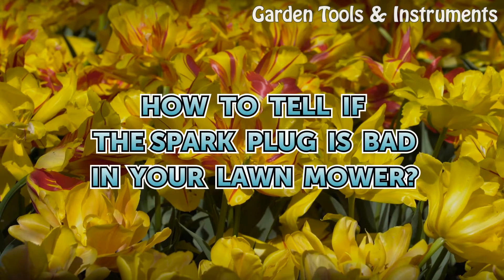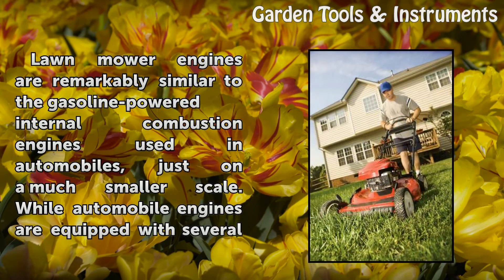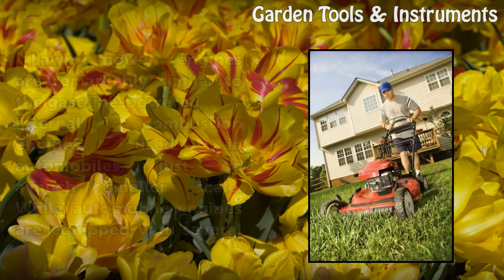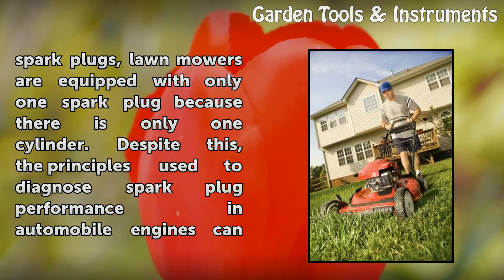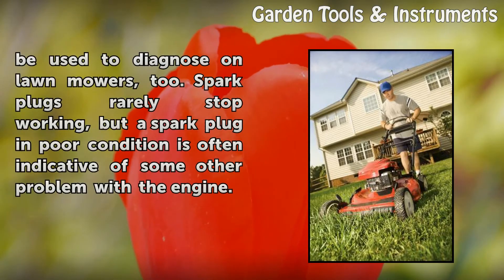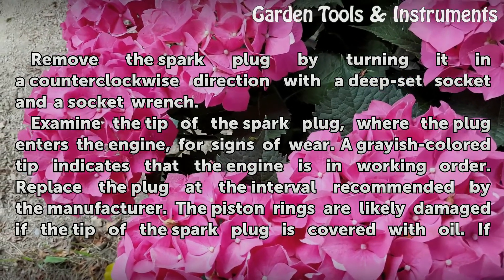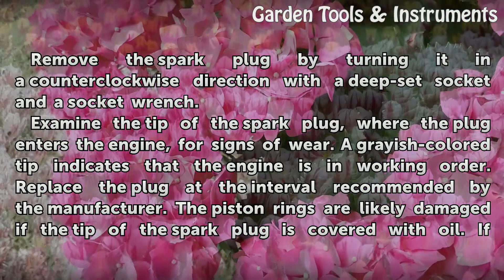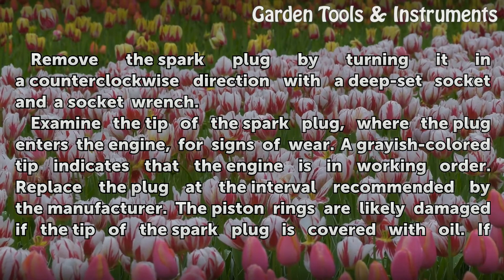How to Tell If the Spark Plug Is Bad in Your Lawn Mower?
How to Tell If the Spark Plug Is Bad in Your Lawn Mower?. Lawn mower engines are remarkably similar to the gasoline-powered internal combustion engines used in automobiles, just on a much smaller scale. While automobile engines are equipped with several spark plugs, lawn mowers are equipped with only one spark plug because there is only one...

Table of contents How to Tell If the Spark Plug Is Bad in Your Lawn Mower?
Things You'll Need 00:55